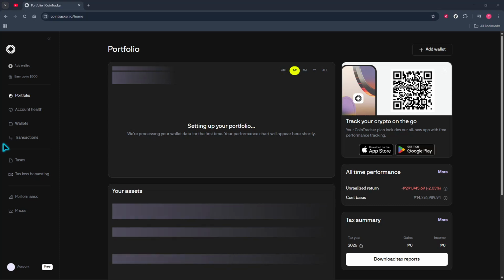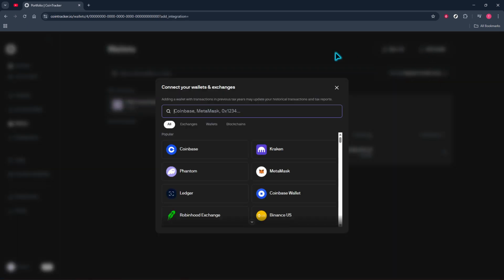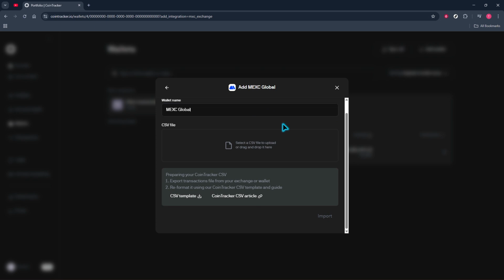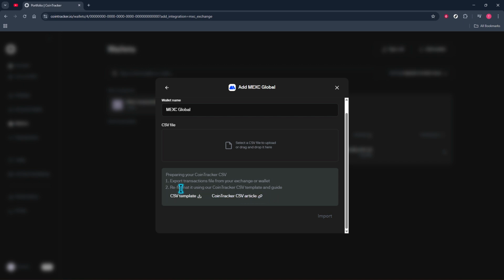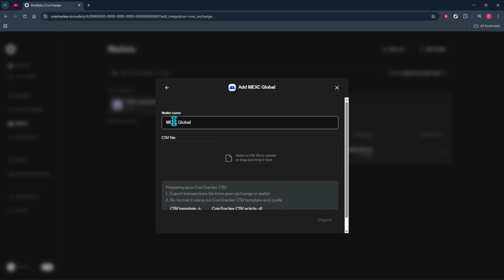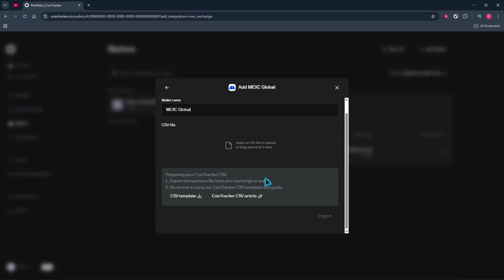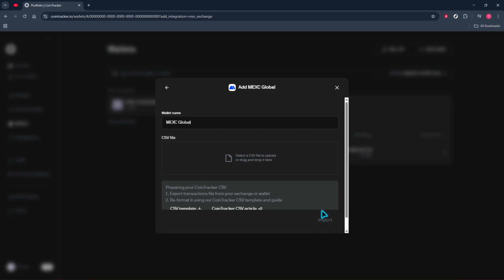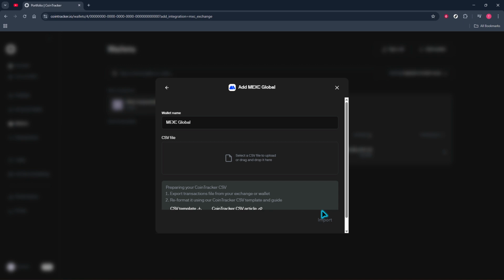How To Add MEXC To CoinTracker [2026 Guide]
How To Add MEXC To CoinTracker

In today's video, we cover how to add mexc to cointracker, cointracker mexc integration tutorial, connect mexc exchange to cointracker guide, add crypto exchange cointracker dashboard, how to use cointracker, cointracker beginner tutorial, crypto portfolio tracking tools tutorial, sync mexc transactions cointracker, import mexc data cointracker guide, cryptocurrency tax tracking tools tutorial, portfolio management crypto guide, cointracker tips and tricks, connect exchange api cointracker tutorial, crypto accounting tools guide, manage crypto portfolio dashboard